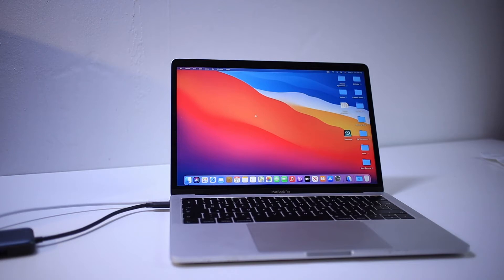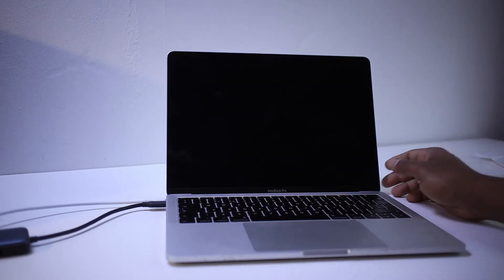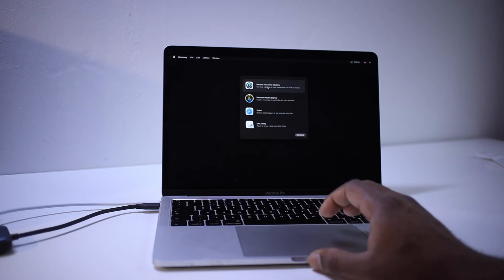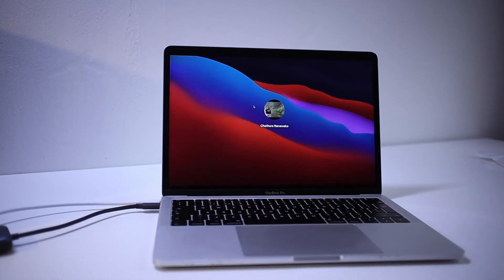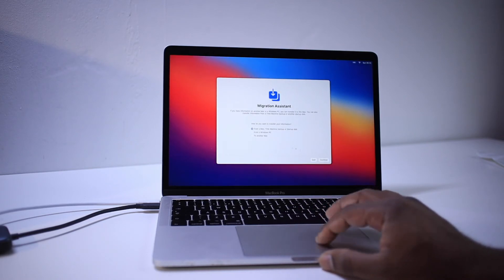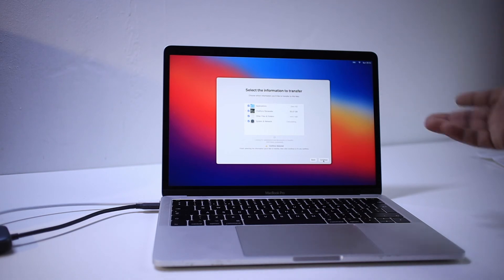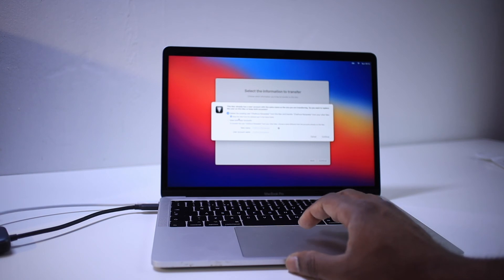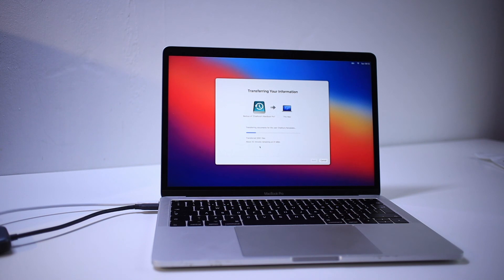How to restore Apple MacBook / iMac Using Time Machine Backups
There are two methods that you can restore your apple MacBook or iMac using time machine. In this video I am showing how you can restore by both ways.